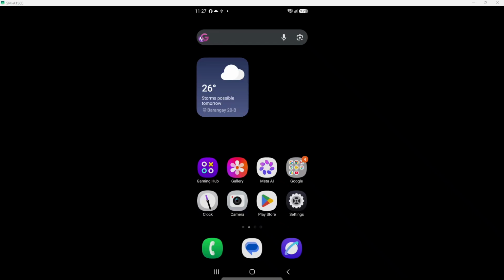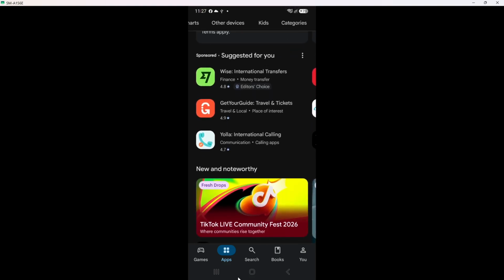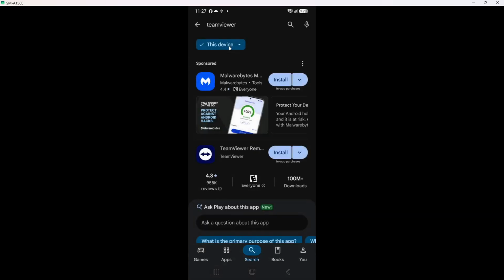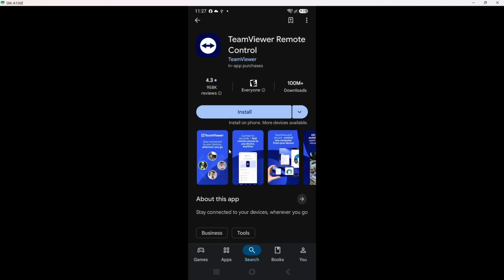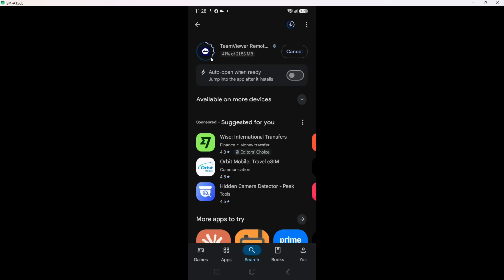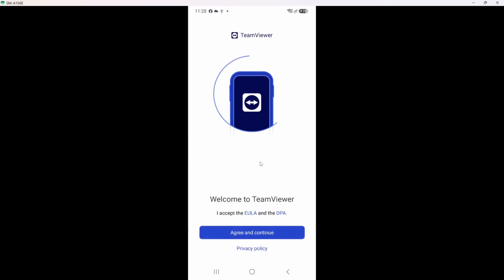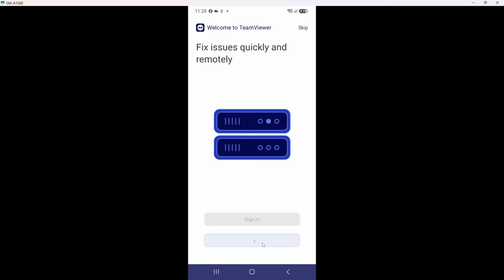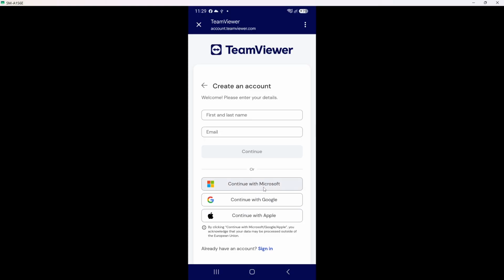How to Download TeamViewer Host app on Android [2026 Full Guide]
How to Download TeamViewer Host app on Android

Are you ready to take control of remote access on your Android device? In this tutorial, we’ll guide you step-by-step on how to download the TeamViewer Host app with ease! First, we'll explore the Google Play Store, your go-to destination for safe and secure app downloads. Learn how to efficiently search for TeamViewer Host, ensuring you’re choosing the right app among the sea of options. We'll also cover installation tips and how to sign up or log in to your TeamViewer account. Plus, we’ll show you how to grant essential permissions that enable seamless remote access. Whether you're a beginner or looking to enhance your tech-savvy skills, our video will empower you to set up TeamViewer Host and start managing your devices remotely. Don't miss out on optimizing your workflow—let’s dive in!

TeamViewer, TeamViewer Host, Android apps, remote access, download tutorial, Google Play Store, app installation, tech tutorial, mobile apps, Android guide, remote desktop, app permissions, tech tips, screen sharing